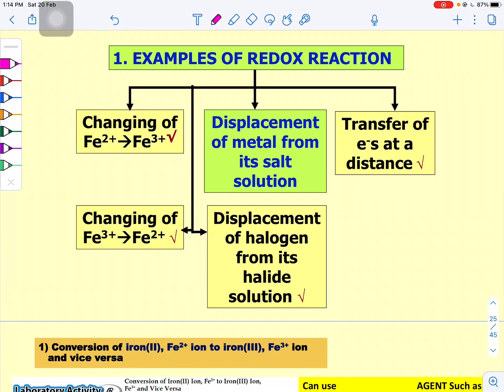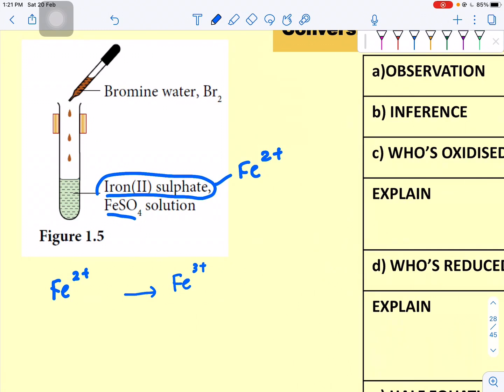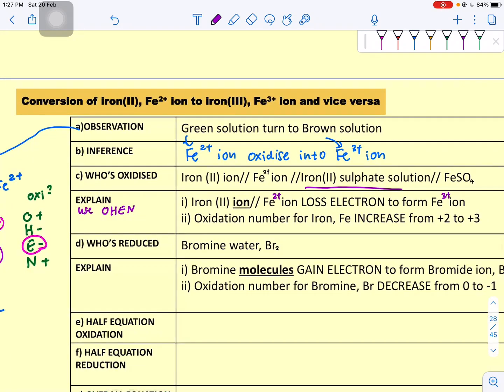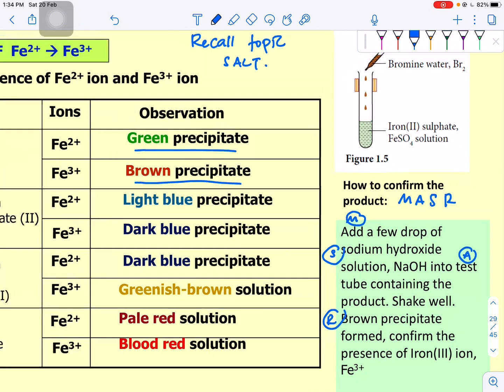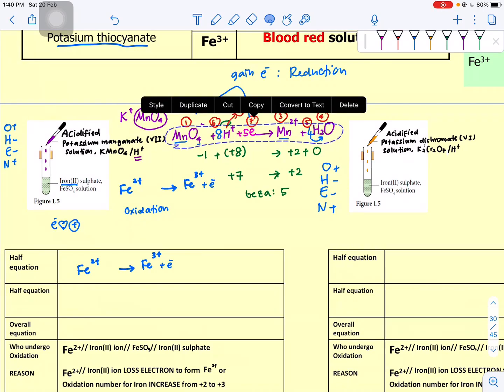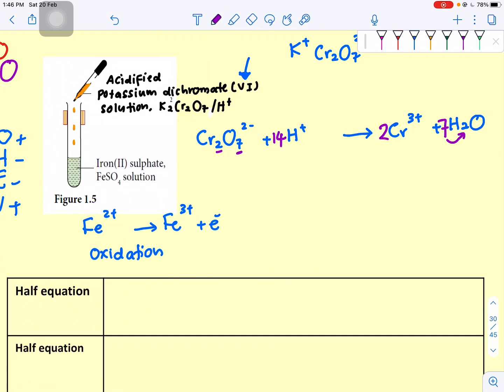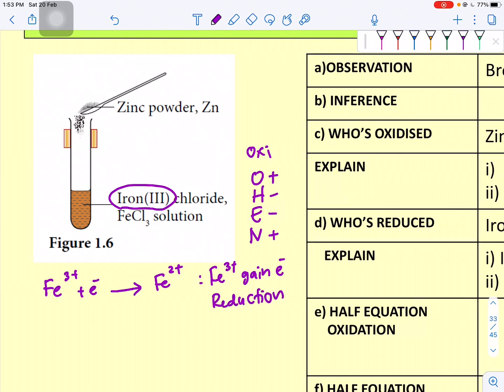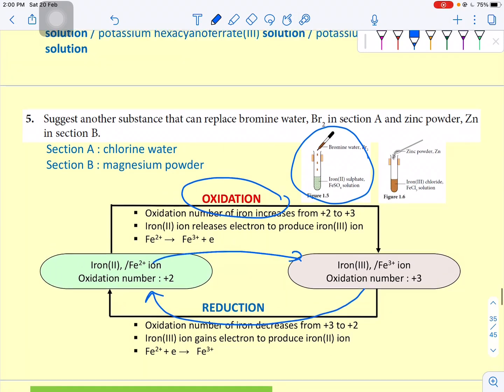Types of redox reaction- Changes from Fe2+ to Fe3+ and vice versa